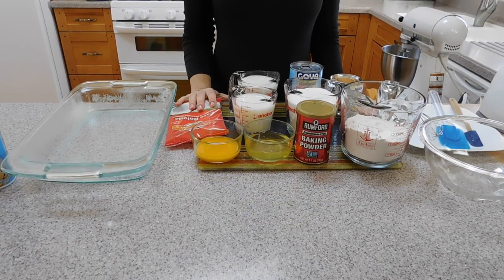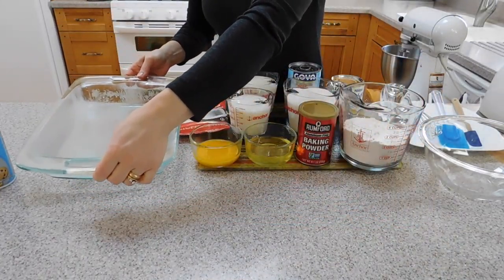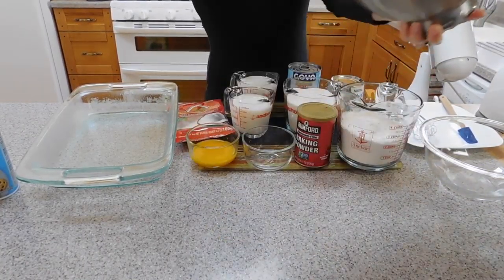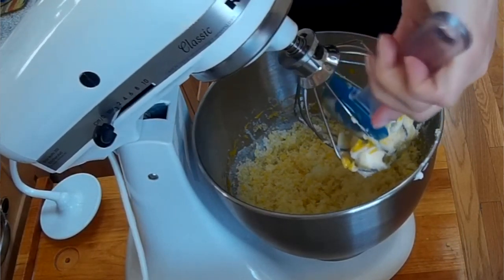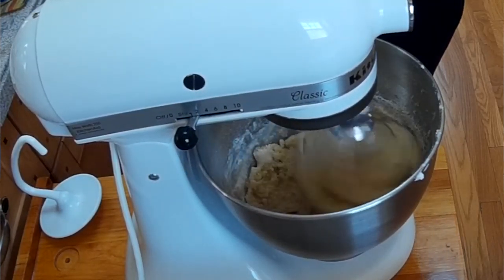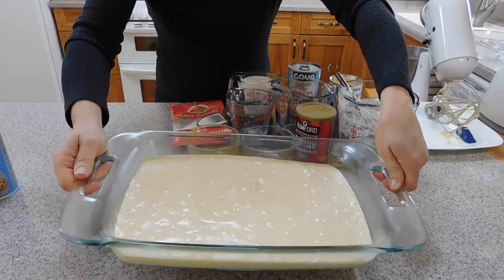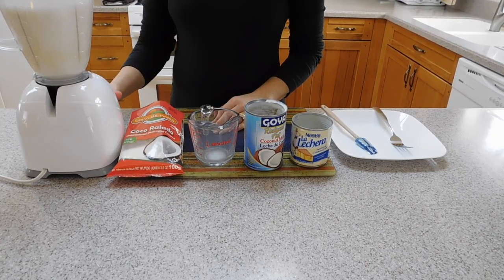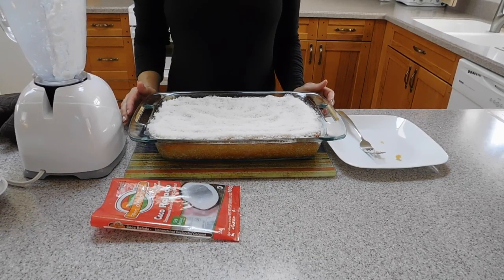Brazilian Food - Bolo de Côco Gelado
Hi Everyone,
The recipe for today is Bolo de Côco Gelado - Cold Coconut Cake.
It is a very moist and delicious cake and a well known dessert in Brazil.